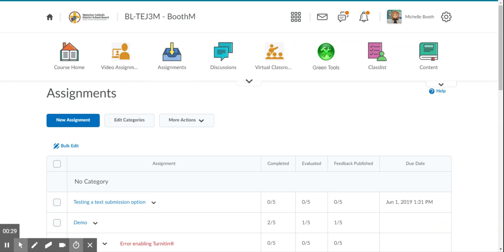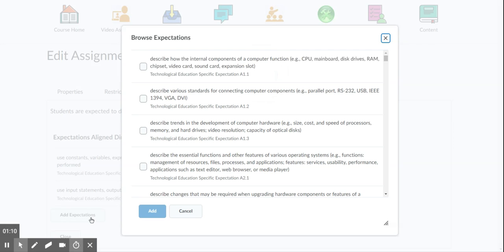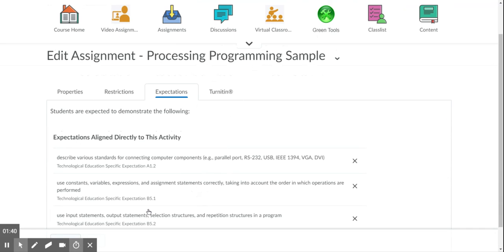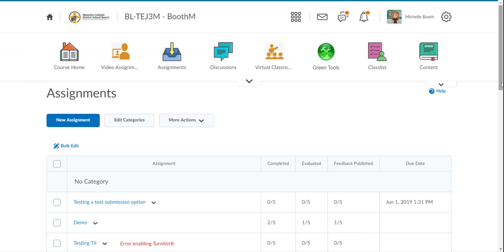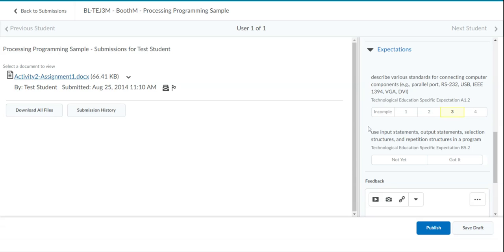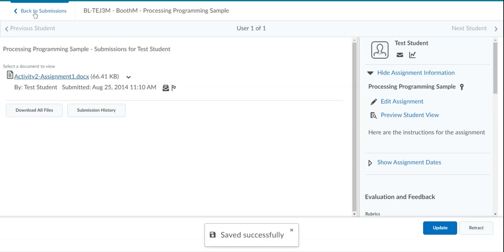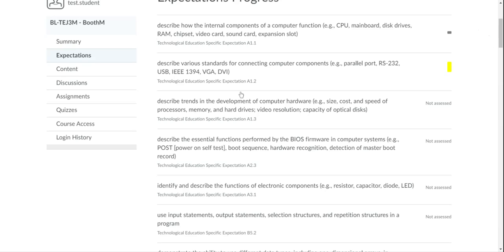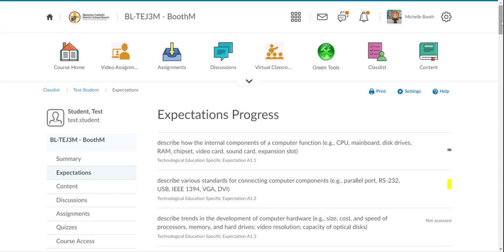How to add expectations to an assignment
This video explains how to add expectations to an assignment folder in D2L Brightspace
Once you have added the expectations you can evaluate an assignment based on those expectations.